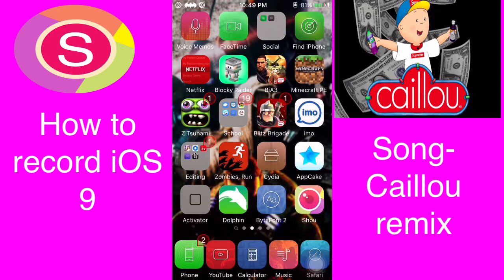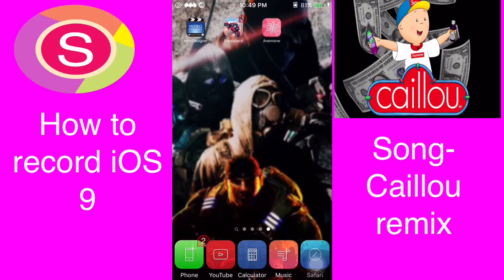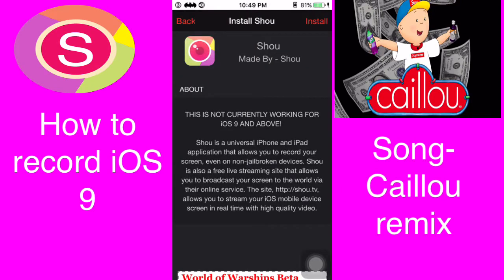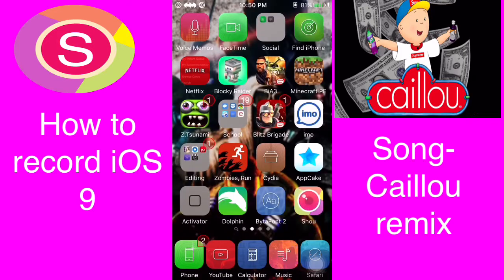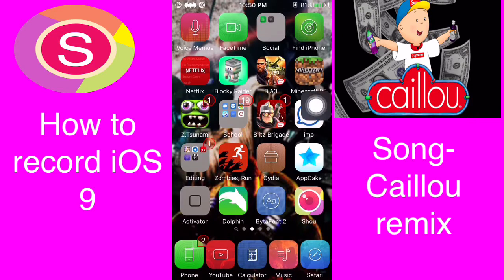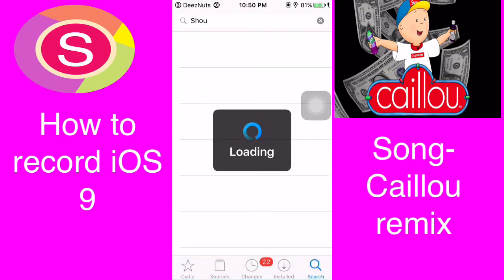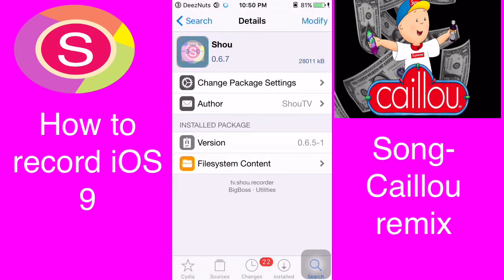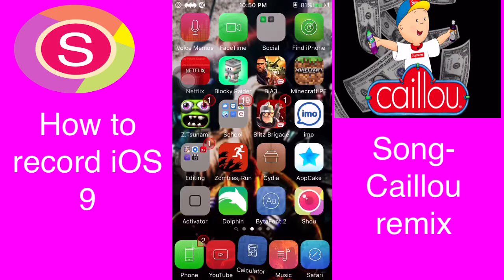How to record your iOS 9 screen Shou (Jailbreak)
$Important$ ( it said it didn't have iOS 9 yet but you should try anyways I didn't so it could work idk so just try if not just jailbreak link is in the top)

If you were interested in how my icons looked and stuff like that it will be here in

Sf3yNOe4fkE